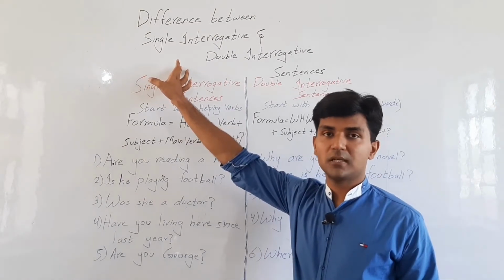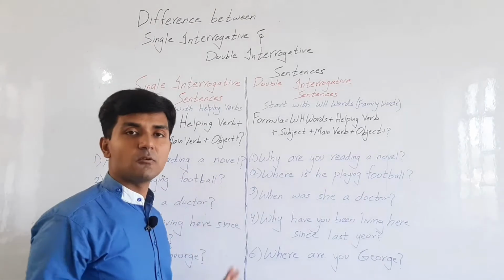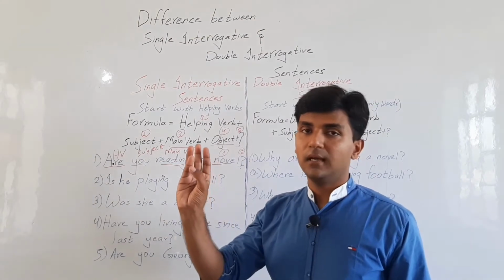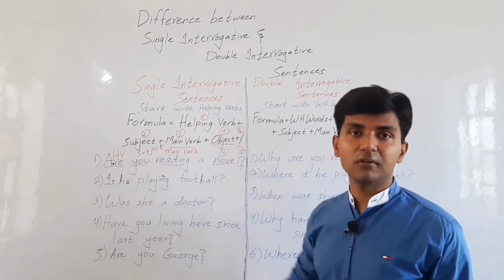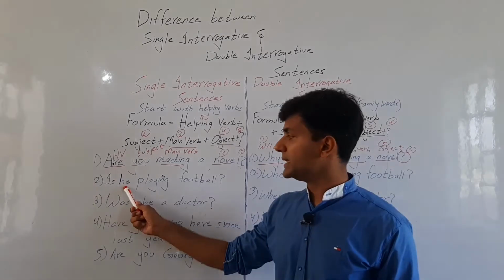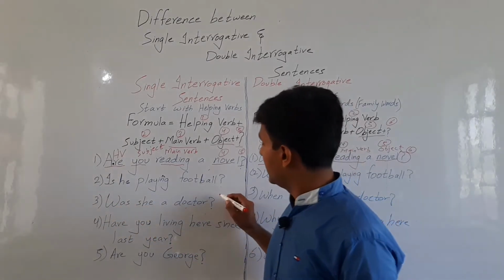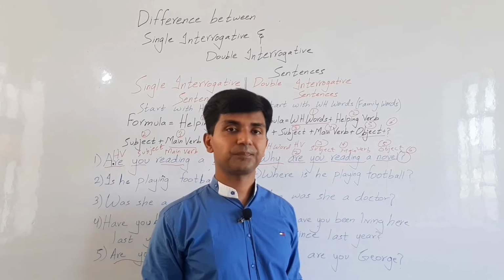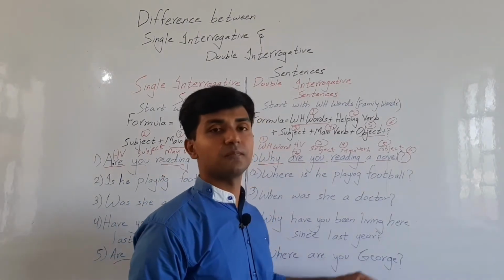Let's check difference b/w single and double interrogative sentences, lecture by Aqib Azhar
I identify the difference between single interrogative and double interrogative sentences of English.